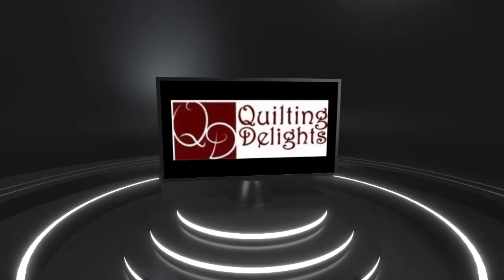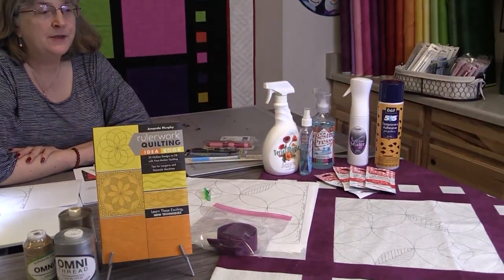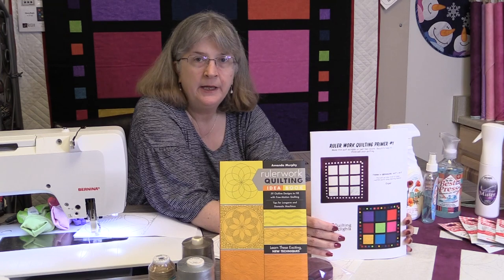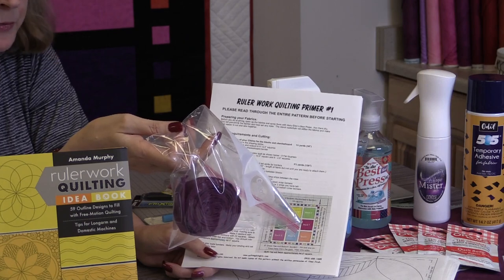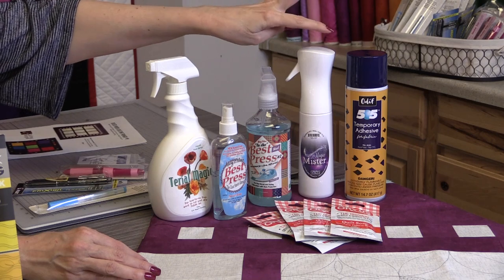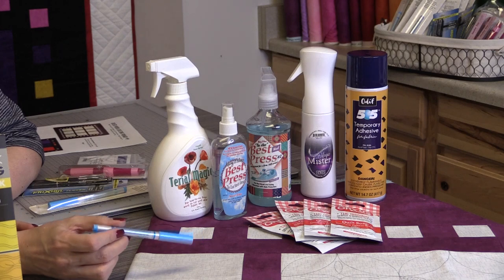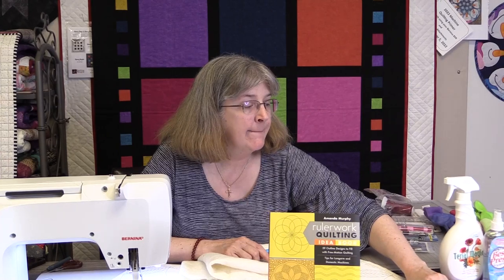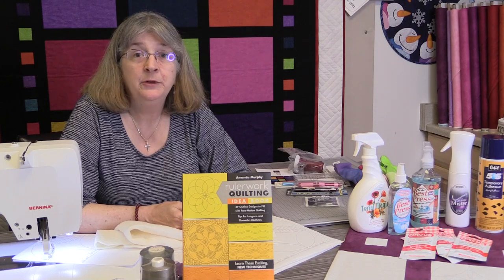BSR Ruler Work Quilting Primer 1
Join us for this fun 4 part video series on how to use your Bernina bsr with compatible ruler work attachments.  The pattern is FREE along with the 9 different block designs and ideas for how to set up your fabrics and finish your quilt.